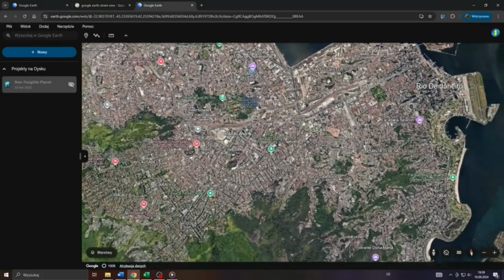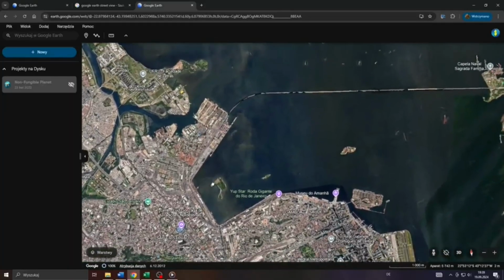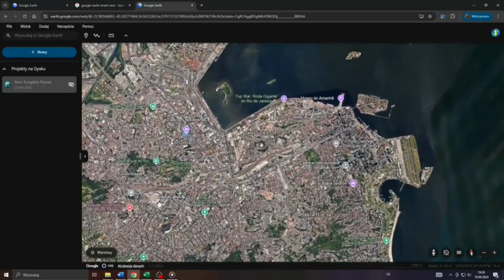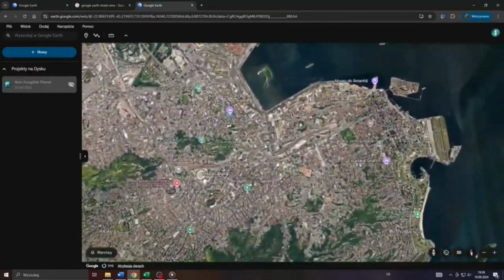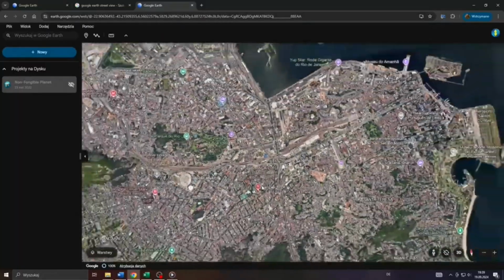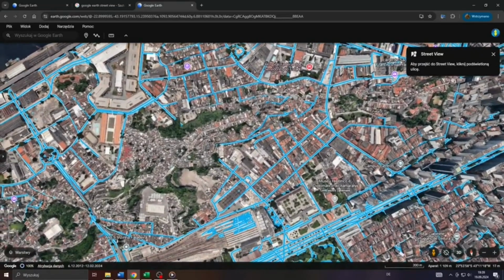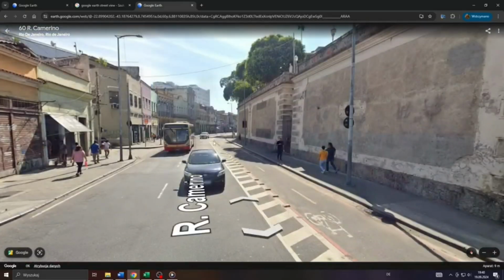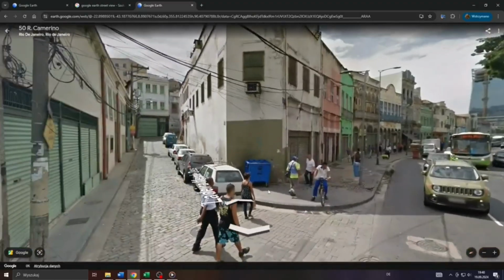How to Go from Google Earth to Street View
In this tutorial video we breakdown for you how to go from Google Earth to Street View step by step for beginners.